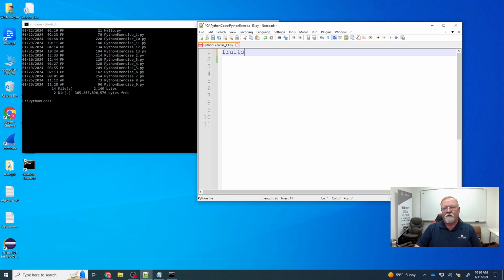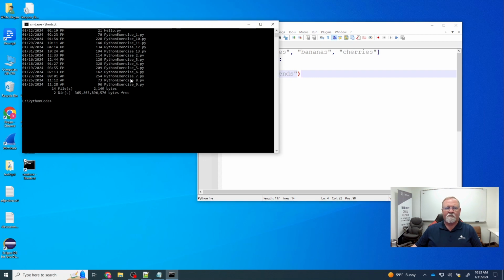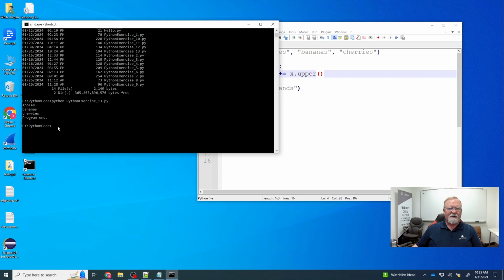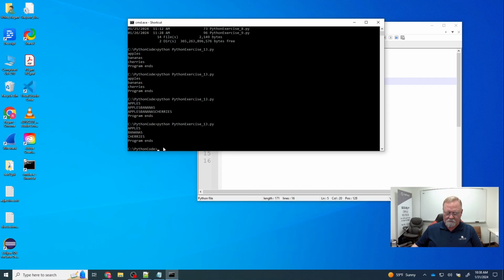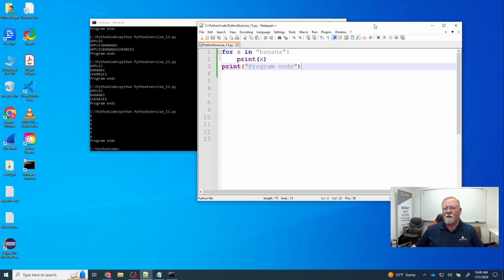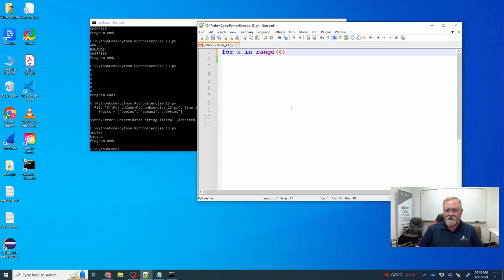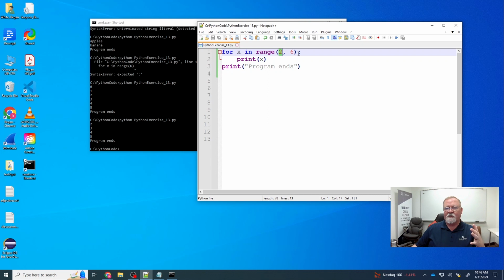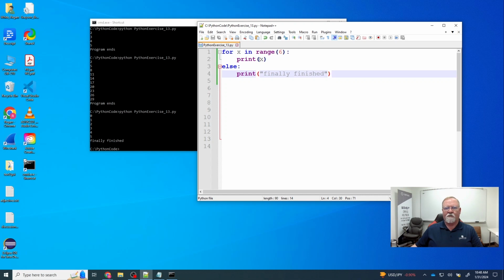For Loops in Python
This tutorial outlines the use of a "For" loop in Python